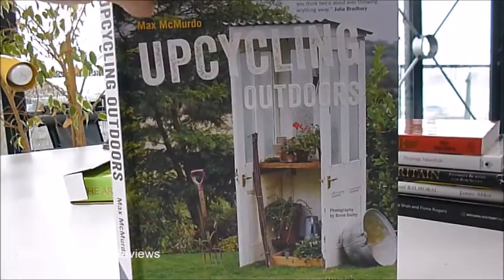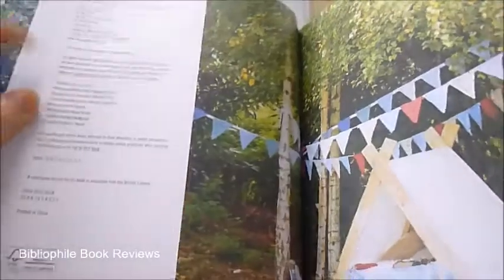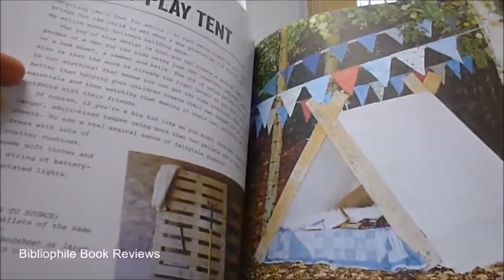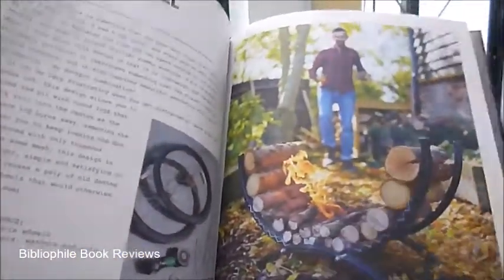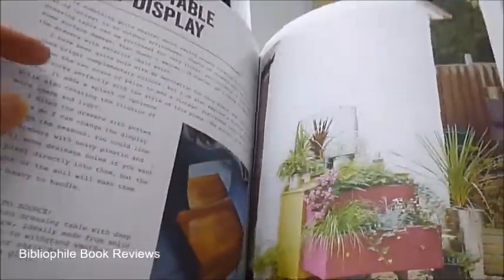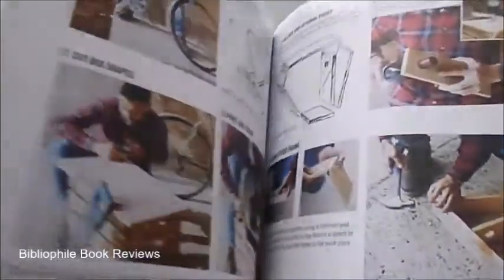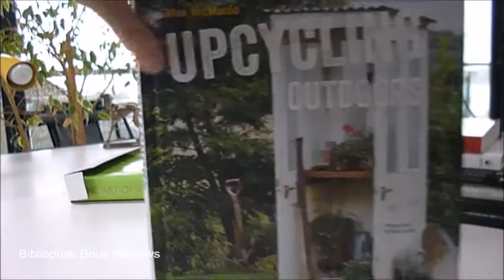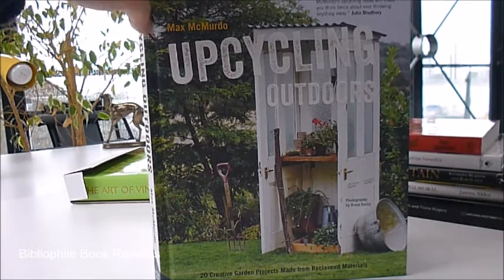Upcycling Outdoors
Clever, inventive and inspiring, these upcycling ideas are all made from reclaimed materials and written by an inventor who won two dragons on BBC's Dragon's Den. We love some of these inventions like the bicycle wheel fire pit, the pallet play tent, the three door potting shed made from old half glass and timber doors, the tool box barbecue with the lid lifted for the utensils, the second draw pulled out for the grill and your food, and the bottom drawer full of burning hot coals. Four times three foot long plastic gutter pipes tied up with rope to make a ladder and jam packed with colourful cacti and succulents tumbling over make a spectacular display. A wooden box compartment in a triangle shape within the frame of a bicycle opens up with its leather strap to create a picnic table and container complete with wine rack. There is a suitcase planter, copper planters, and in Eating and Entertaining a giant domino set and a tin can game, in Furniture a picnic bench drinks cooler, swing chair, concrete-covered table and living chair. In Lighting and Accessories bird cage lights, festoon lampshades and a dog feeding station. Learn to scavenge like a pro, all about tricks and techniques of upcycling, top tips for measuring, cutting and marking, finishes, varnishes and weatherproofing and fixing and joining. Step-by-step plus full page colour photos, simple instructions and big Courier style typeface, this is stylish living on a budget.